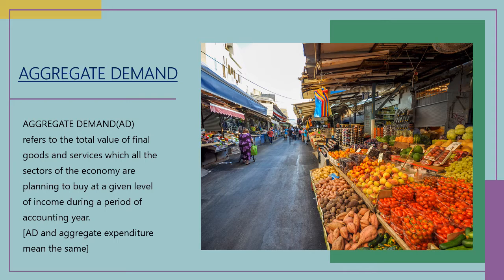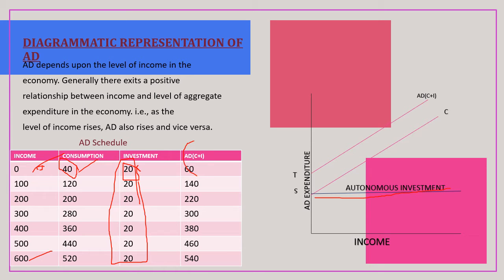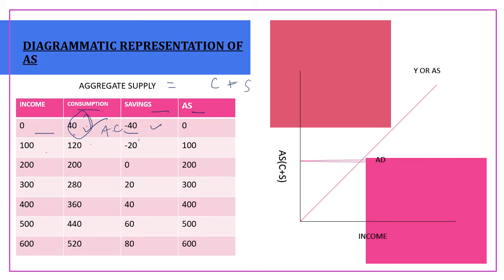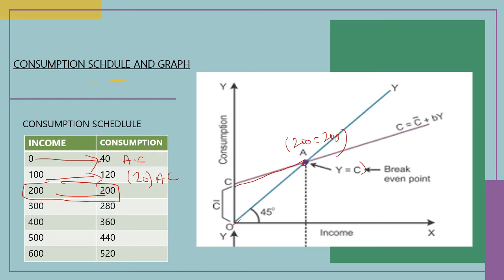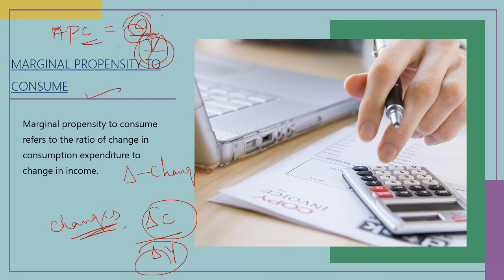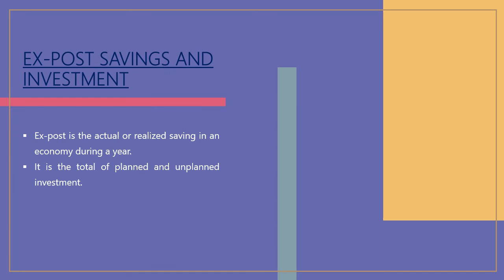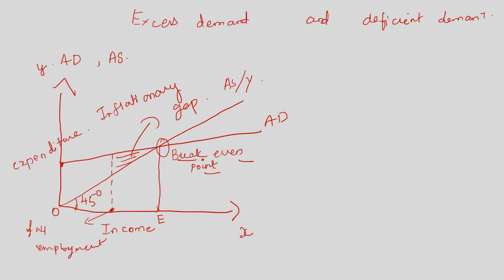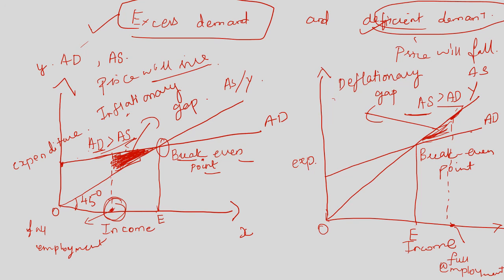DETERMINATION OF INCOME AND EMPLOYMENT||Macro economics||grade 12||CBSE macro economics